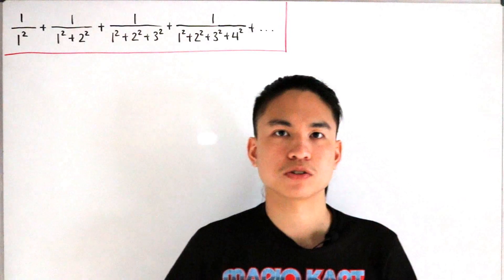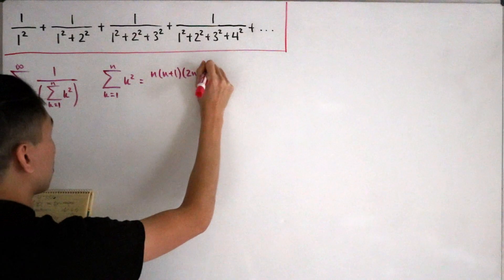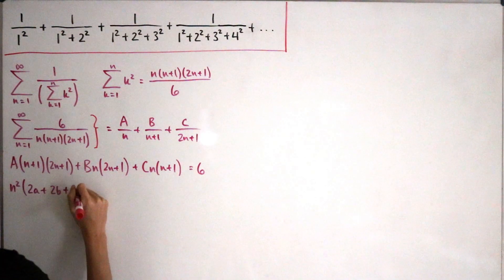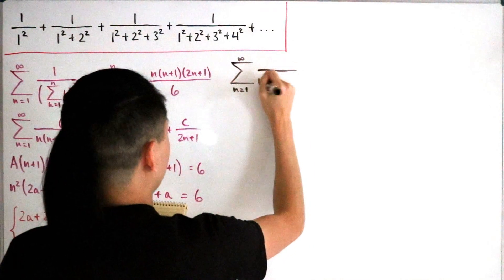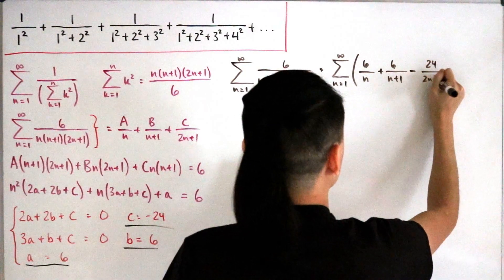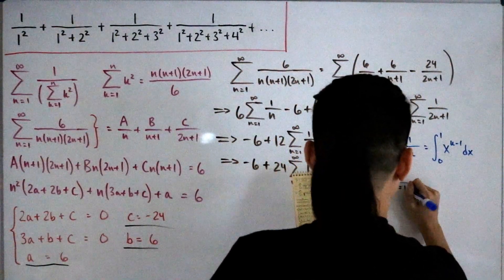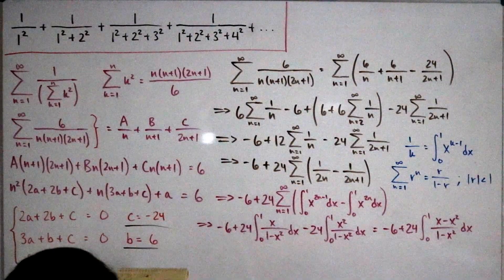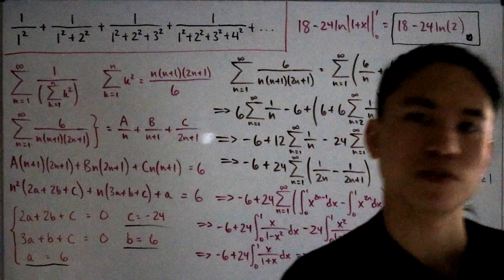Solving another interesting summation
We find the value of a similar summation consisting of partial sum of squares of natural numbers in the denominator.